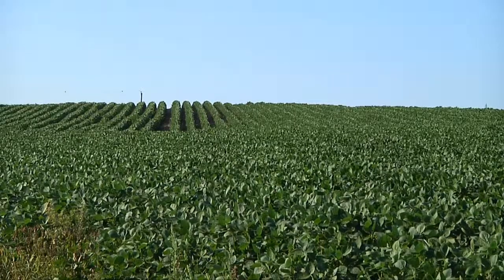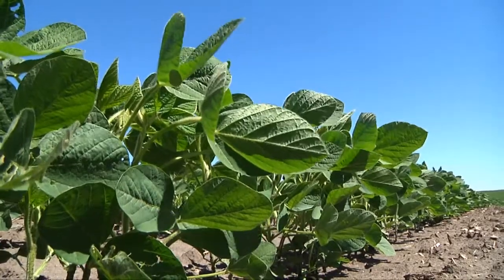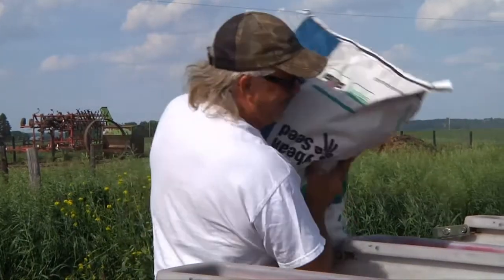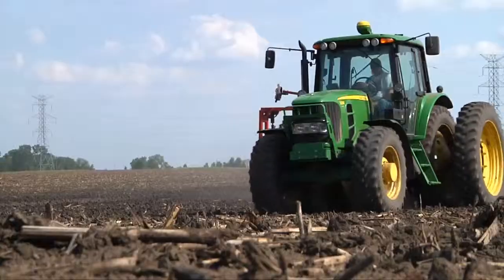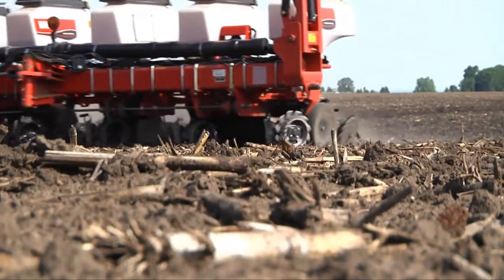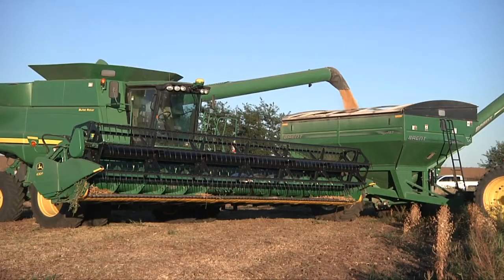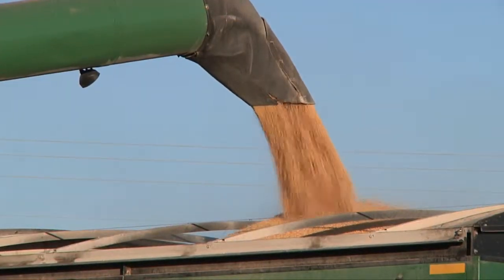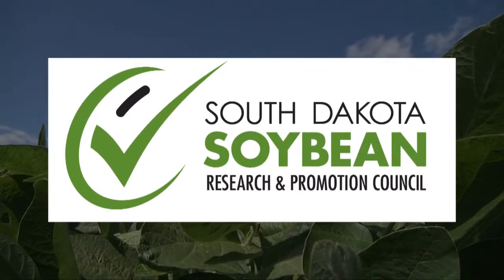Soybean Pest Costs Farmers and Consumers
As farmers start a new growing season they're working to combat pests like soybean cyst nematode or SCN, which can rob their yields.  Michelle Rook looks at the costs to farmers and consumers.